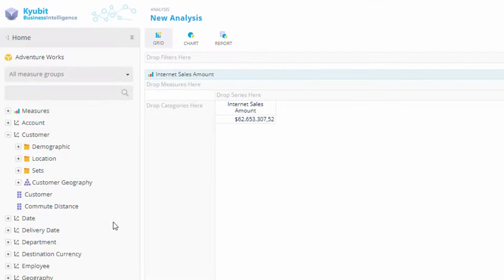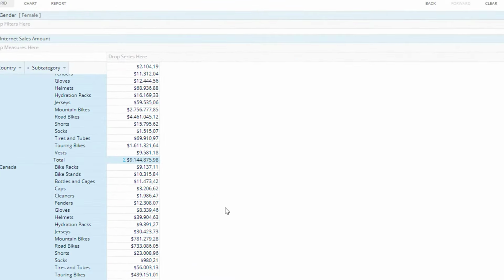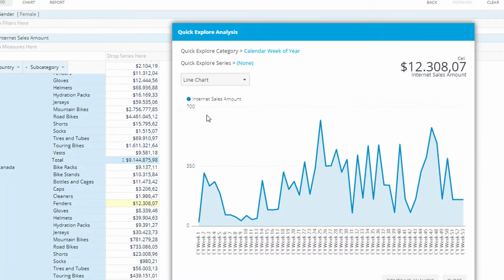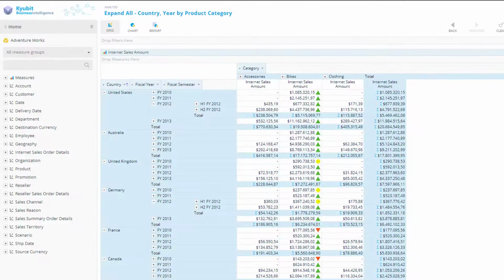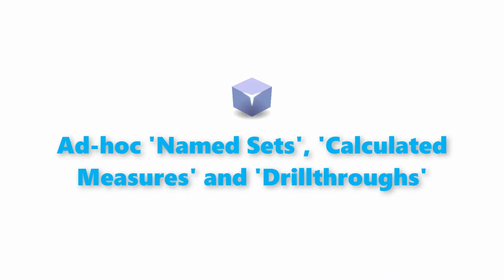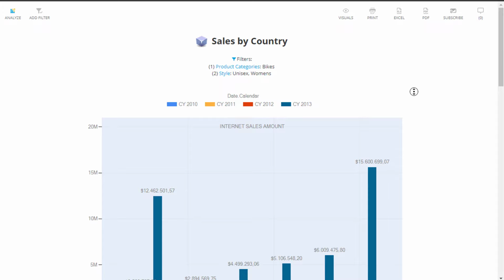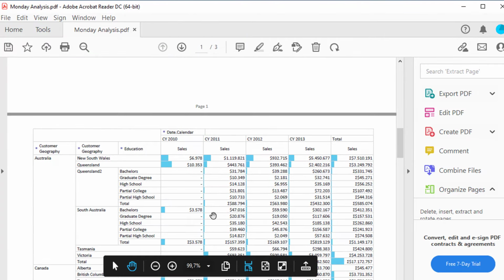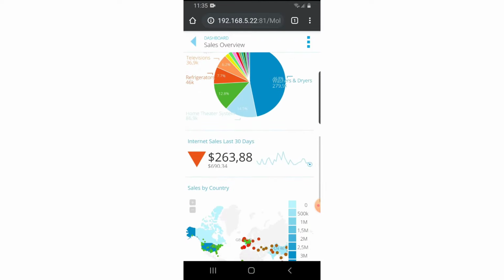Modern OLAP Analysis & Reporting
OLAP Analysis & Reporting evolved with time. Check out new OLAP tools and technology improvements that will improve the adoption of OLAP Analysis & Reporting possibilities in your business intelligence environment. Discover new OLAP analysis/reporting features and analytic approaches you can quickly utilize in your BI environment. With improvements in browser engines and HTML5/CSS3 technologies, new concepts emerged on how we analyze OLAP data. As opposed to a traditional stand-alone OLAP client software, web technologies bring more opportunities to the task of OLAP BI analytics and visualizations. Learn about Embedded analysis, Multitenant BI environments, Decomposition analysis, Mobile BI, and more.

00:00 OLAP and technologies
01:16 Rich grid analysis
01:51 Decomposition analysis
02:20 Dashboard OLAP analysis
02:49 In-Depth cell 'Explore view'
03:25 Calendar Picker
03:58 Embedded OLAP analysis
04:33 Publish OLAP analysis
05:00 Ad-hoc 'Named Sets', 'Calculated Measures' and 'Drillthroughs'
05:43 Report view
06:04 Analysis subscription
06:30 KPIs and alerts
06:57 Multitenant OLAP analysis
07:23 Mobile OLAP analysis

In this video, we will talk about what an experienced analyst or any user should expect when analyzing OLAP data nowadays. The times and technology have changed over the decades of the existence of OLAP, and new options have become available that improve the conceptual approach when analyzing multidimensional OLAP data. For a start, there are great improvements in web browser engines that can easily display and manage large amounts of HTML content, displaying tens of thousands of data cells without any problems, which is of great relevance for OLAP data analysis. With improvements in HTML5/CSS3 technology, a great data visualization that comes with cross-browser compatibility makes web browsers the best tool for OLAP data analytics.